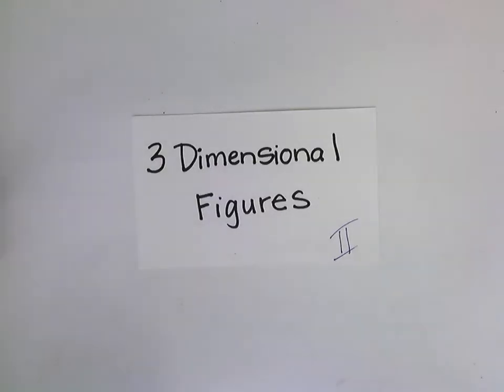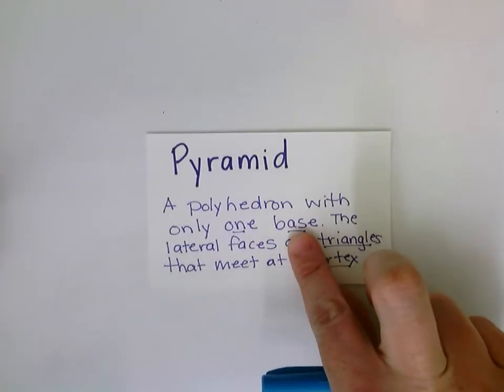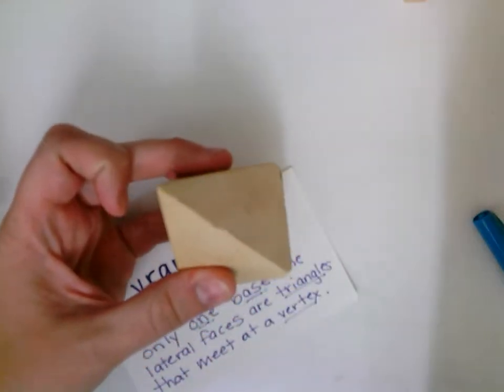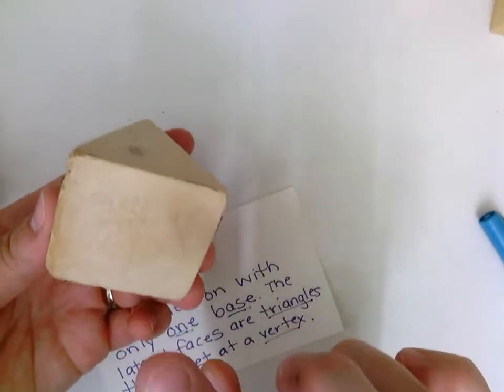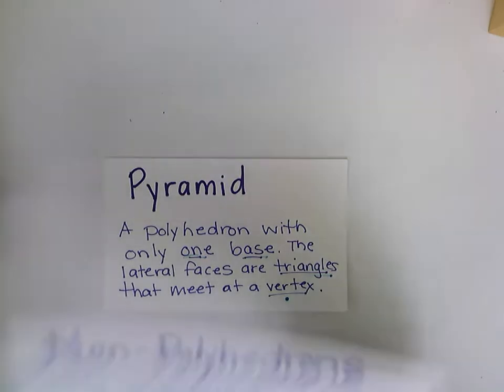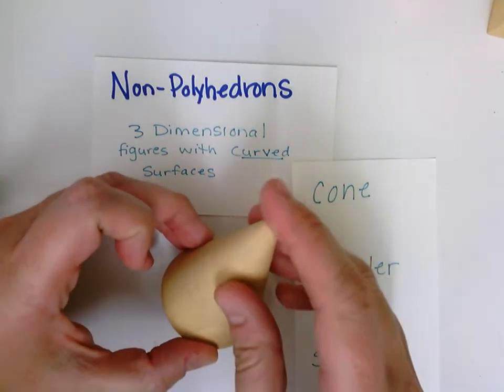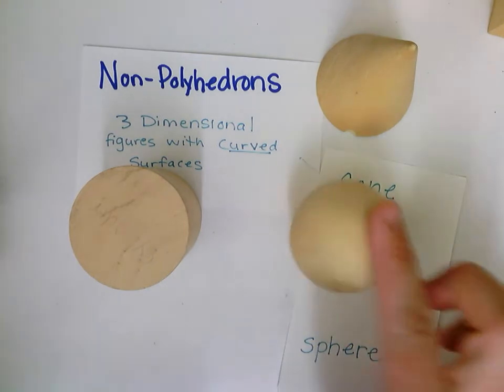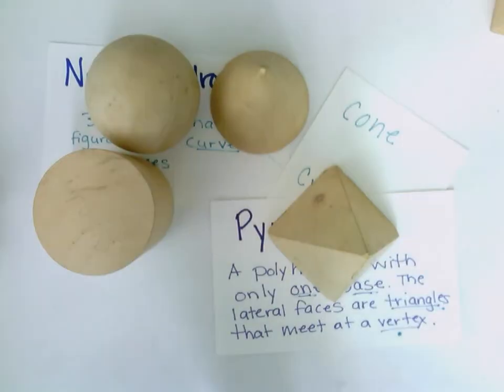3-D Figures - Pyramids, Comes, Cylinders, & Spheres